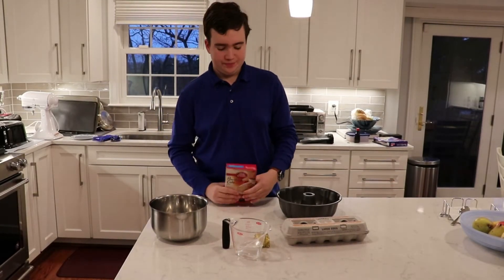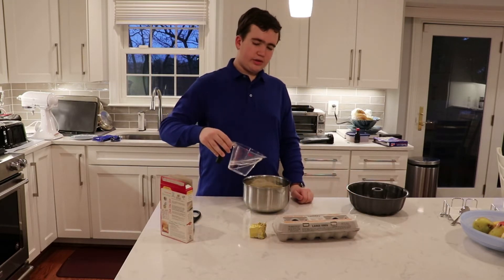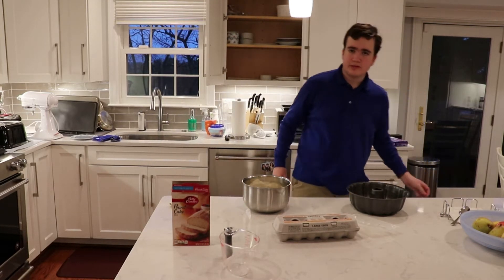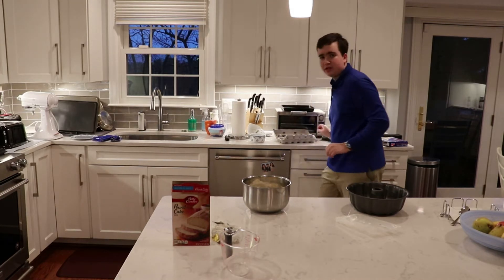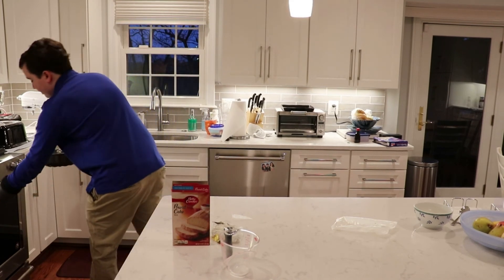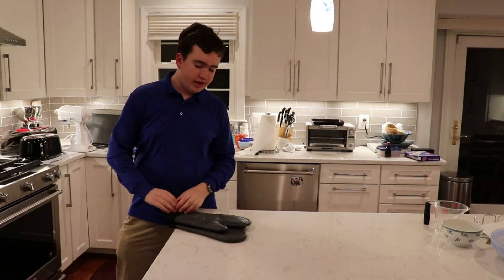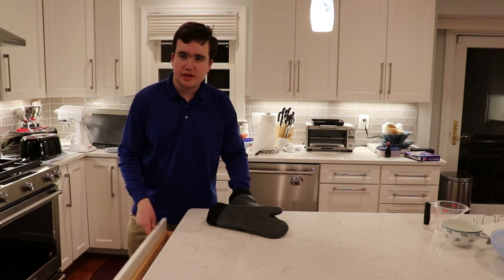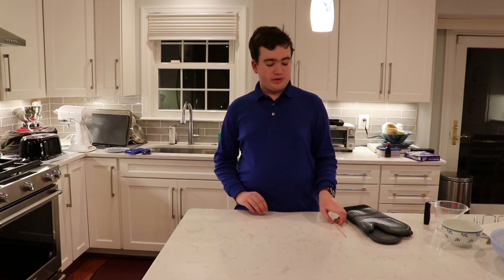Baking Pound Cake Mix- Monday Baking #5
In this video, I bake some delicious pound cake. I hope you enjoy watching, and as always, have a great day!

Remember to always take caution when baking and cooking. It is very important to minimize cross-contamination of raw eggs, meat, and fish in your kitchen. Always properly clean and disinfect surfaces that may have been in contact with raw meat, eggs and fish. After handling raw eggs, meat and fish, always wash your hands thoroughly to minimize the spread of bacteria. It is also a good idea to wash your hands prior to cooking/baking as well. Prior to recording every baking/cooking video, I always make sure to wash my hands thoroughly. Make sure to be careful around hot, sharp, and potentially hazardous equipment in your kitchen. If you are unsure how to operate an appliance, then I highly recommend reading the owner's manual that came with the appliance.